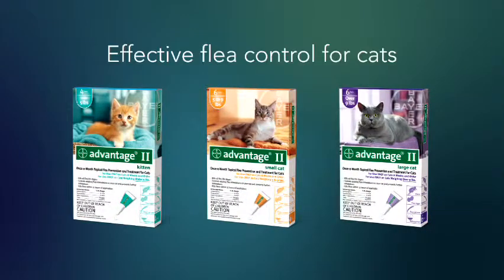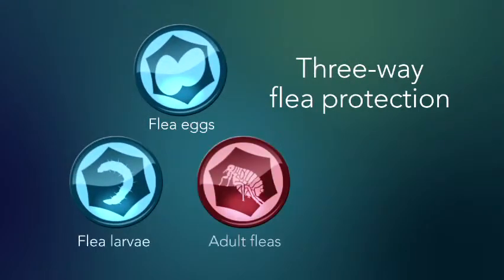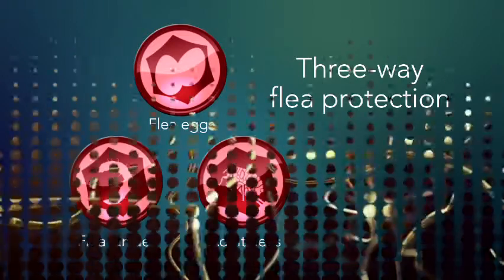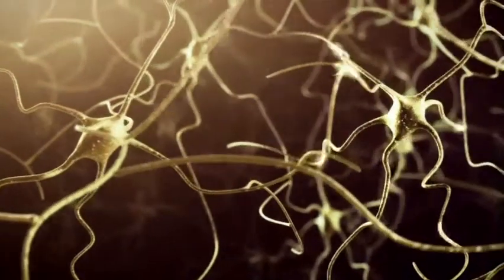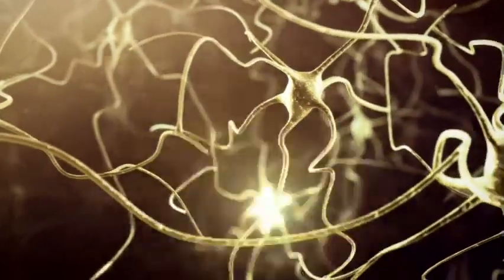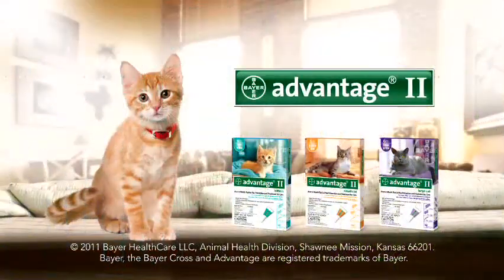Bayer Feline - Advantage II, Effective Flea Control for Cats